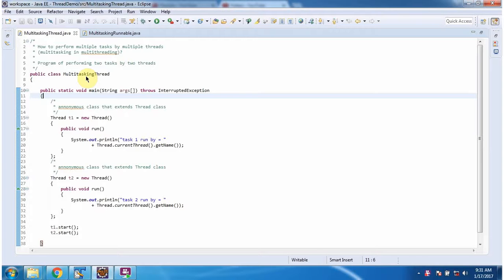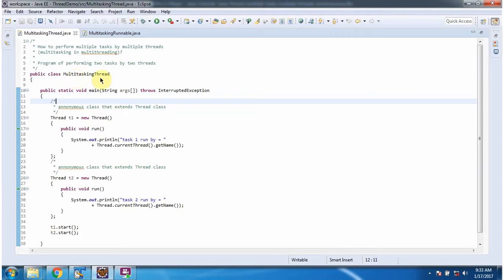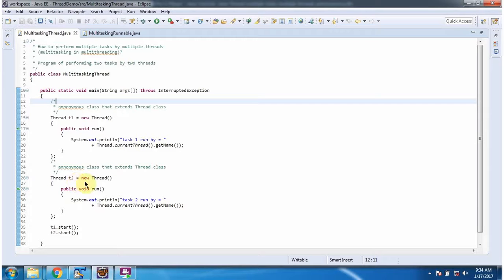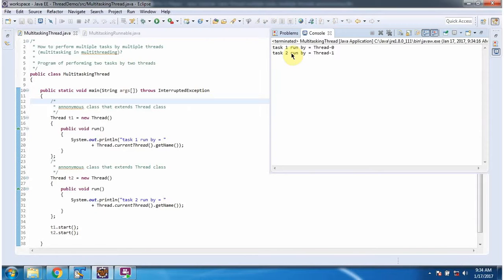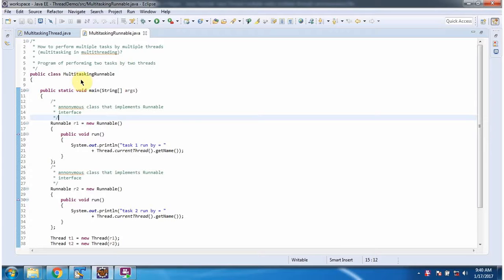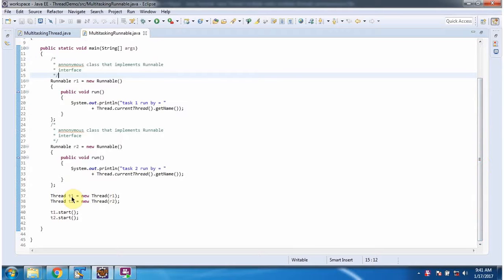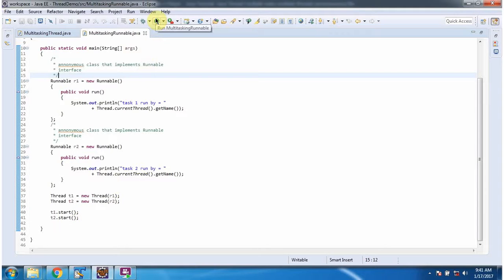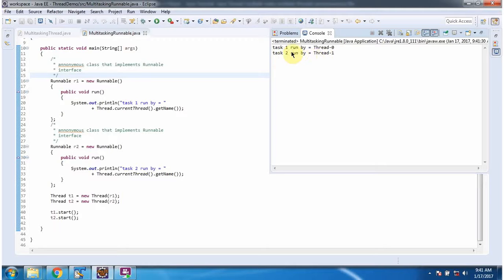Java Threads: Executing Multiple Tasks with Multiple Threads Using Anonymous Classes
In this insightful video, we explore the intricacies of executing multiple tasks with multiple threads in Java, leveraging anonymous classes for enhanced flexibility and concise code. This approach allows developers to achieve parallelism effectively while simplifying the implementation process.

We delve into the utilization of anonymous classes to define and instantiate threads dynamically, enabling concurrent execution of multiple tasks. Through clear explanations and practical examples, we demonstrate how anonymous classes can be utilized to create and manage threads, distribute tasks, and synchronize thread execution.

Throughout the video, we emphasize the benefits of using anonymous classes for multithreading scenarios, including improved code readability, reduced boilerplate code, and enhanced encapsulation of thread-related logic.

Whether you're a novice exploring the basics of Java threading or an experienced developer seeking to optimize the performance of your applications, this video provides valuable insights and techniques that you can apply in your projects.

Java Threads: Executing Multiple Tasks with Multiple Threads Using Anonymous Classes | How to execute multiple tasks by multiple threads? - anonymous class | Java Threads